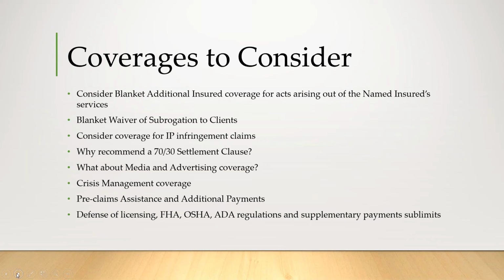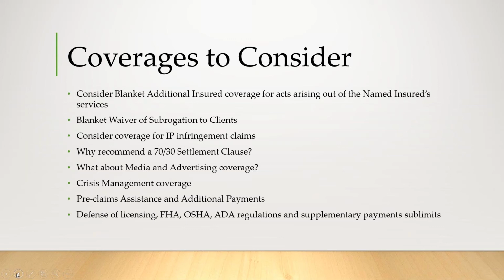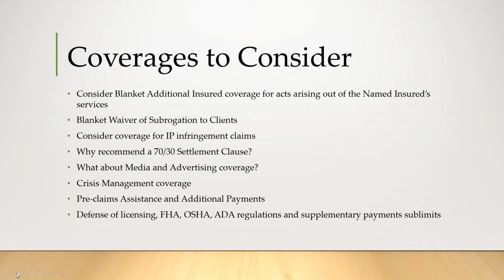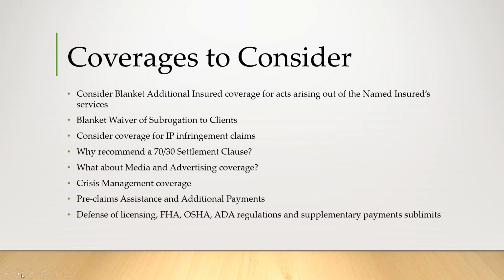Coverages You Need to Consider When Insuring an Architect or Engineer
When looking to insure an Engineer or an Architect, these are the coverages you need to try to get secured. These include Blanket Additional Insured Coverage, Blanket Wait of Subrogation , IP Infringement claims, 70/30 Settlement Clause, Media & Advertising coverage and more.

Do you insure Architects and/or Engineers? Get their Professional Liability through CID Insurance to make sure they are properly covered.